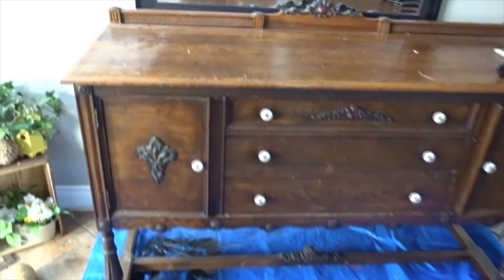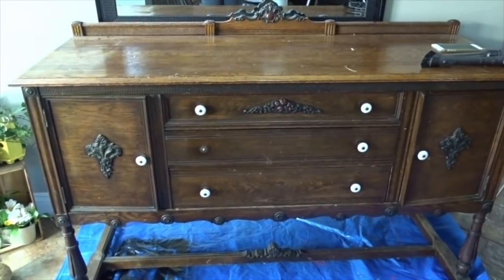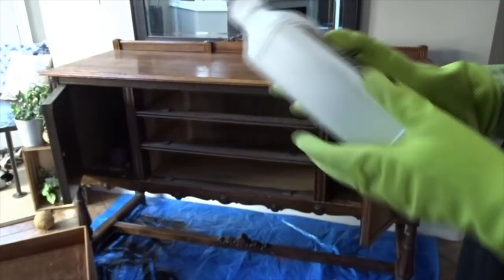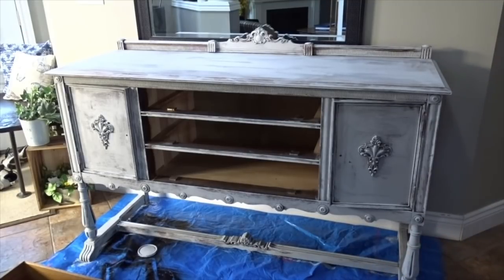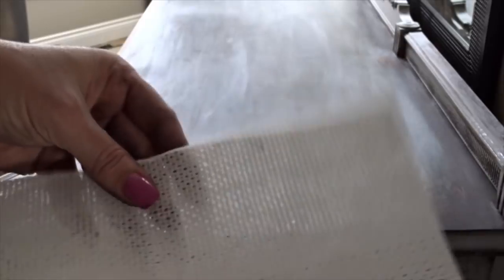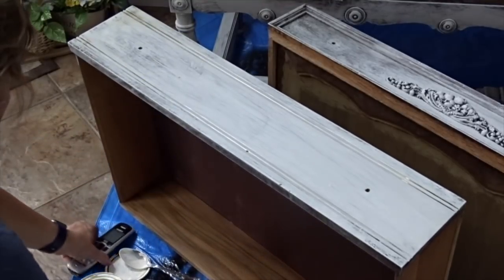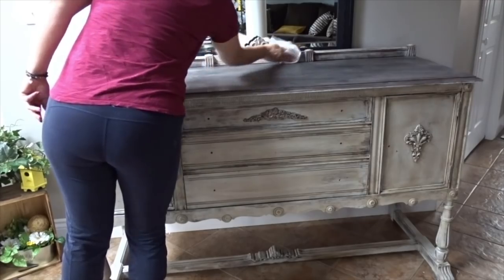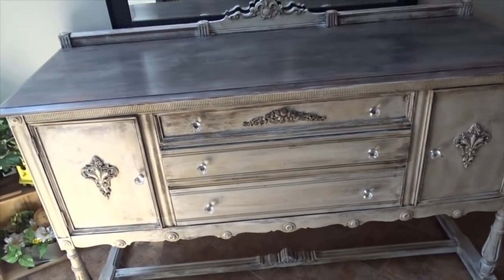Chalk Paint and Distressing // Buffet Restoration // Annie Sloan Chalk Paint and Wax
In this video I give an old buffet a new life.